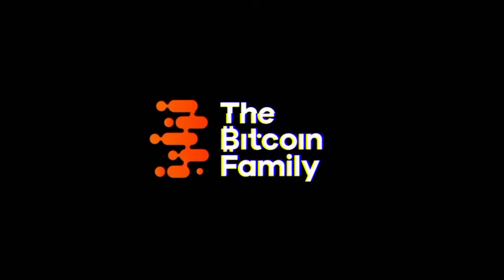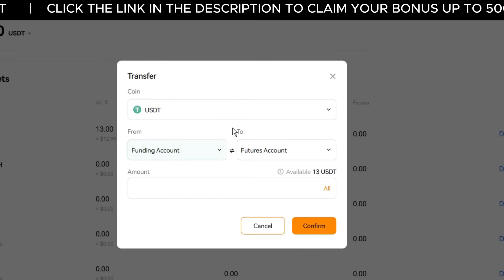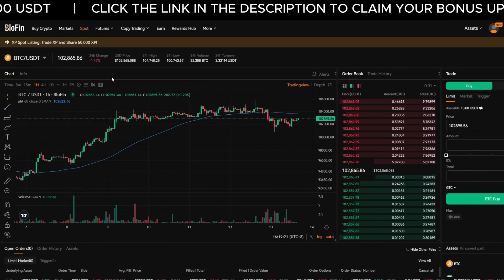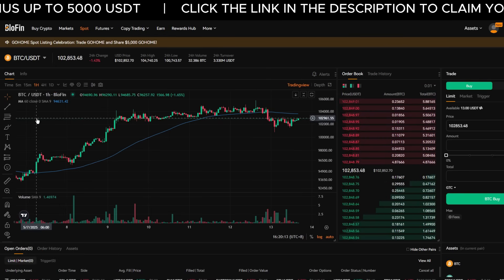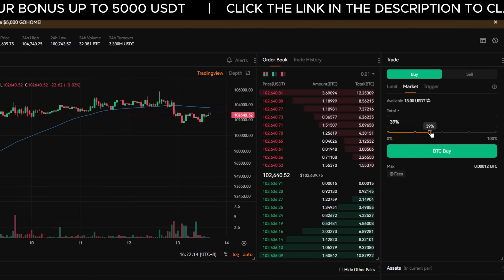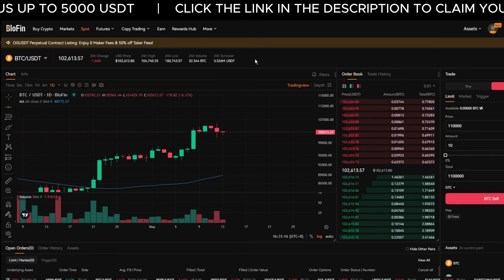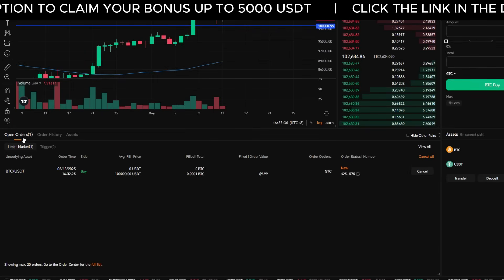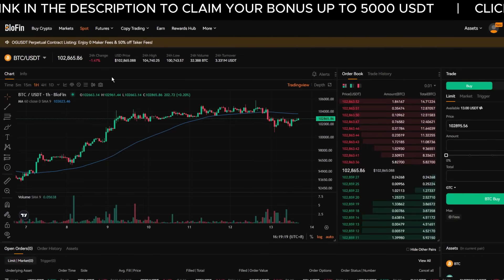HOW TO TRADE CRYPTO ON THE BLOFIN SPOT MARKET (STEP-BY-STEP TUTORIAL)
00:00 INTRO
00:40 INTERNAL TRANSFER
01:31 SPOT MARKET INTERFACE OVERVIEW
02:19 MARKET ORDER
03:21 LIMIT ORDER
04:12 RECAP
04:31 OUTRO